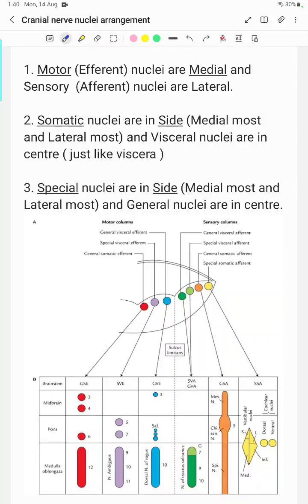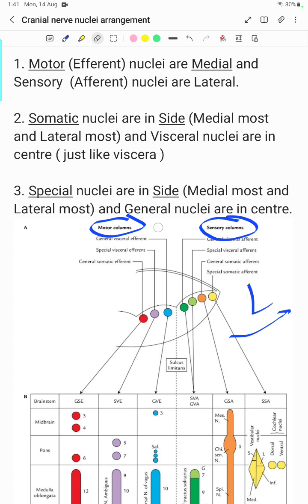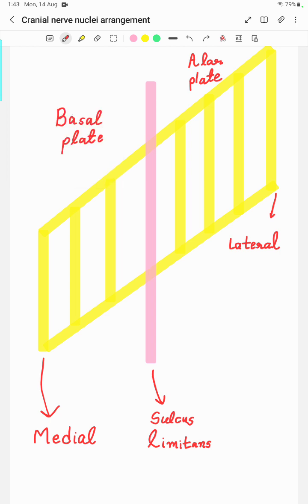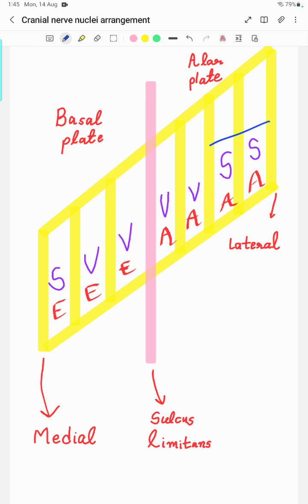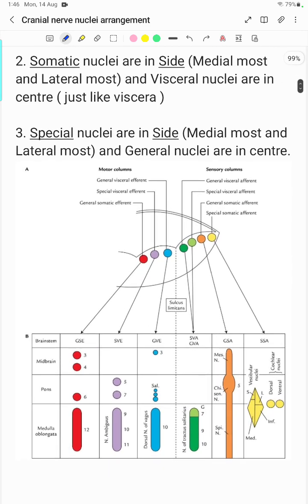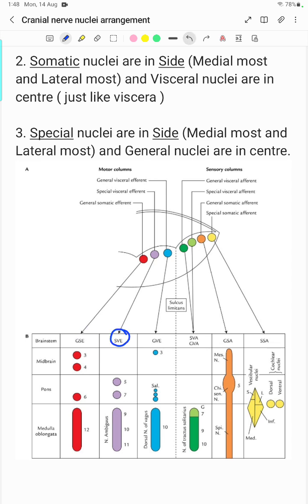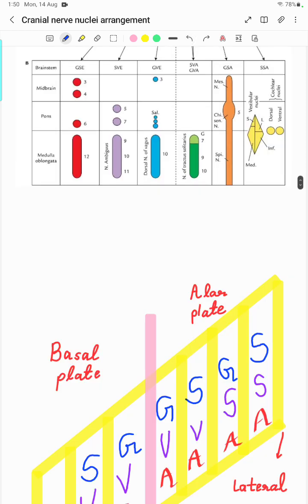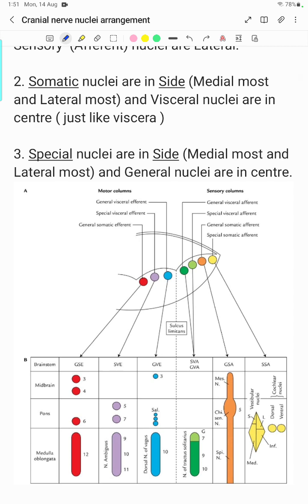Cranial nerve nuclei arrangement Made easy with a trick & Nuclei in each column explained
In this video, I am going to talk about a PYQ topic asked in NEET PG & INI CET - CRANIAL NERVE NUCLEI ARRANGEMENT in the brainstem and I'll give you one trick to remember this very easily and make your life easier. Then I will explain about all the nuclei in different columns of the brainstem.